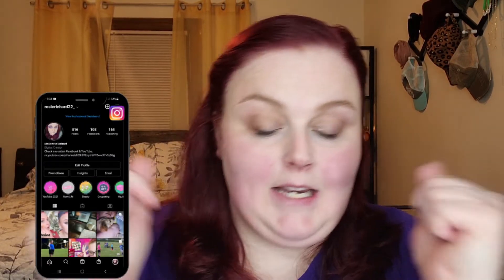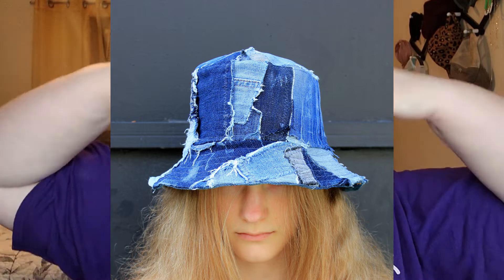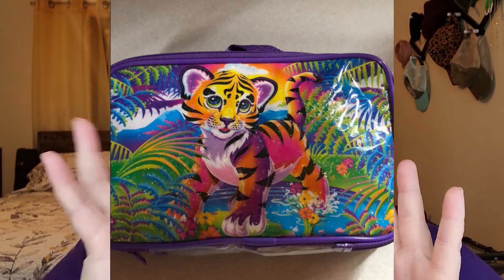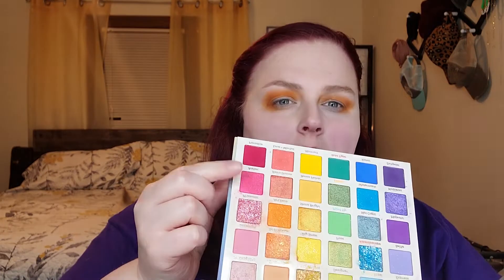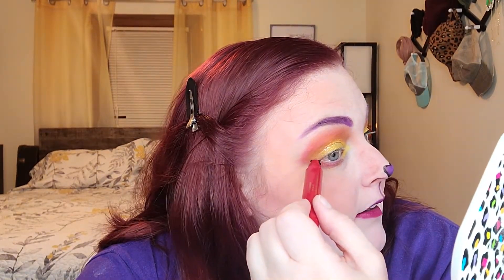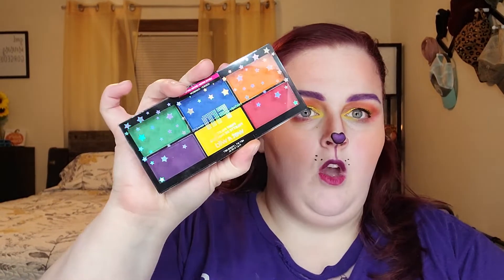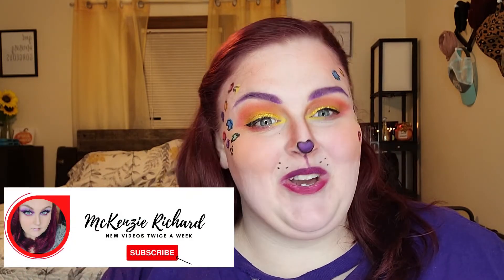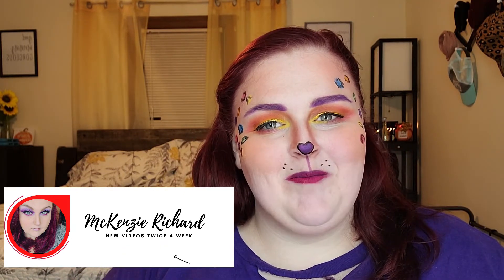Lisa Frank Halloween Makeup // Following Victoria Jameson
Products Used:
colourpop hyaluronic creamy concealer (fair 07 c)
colourpop fade into hue palette
abh blush trio (peachy love)
loreal le liner signature eyeliner (violet wool)
elf clear brow and lash mascara
essence volume stylist 18hr lash extension mascara
nyx gliter glue
ultabeauty wandavision winged stamp and liner
wet n wild fantasy maker paint palette (rainbow)
maybelline hypereasy liner (black)
nyx suede matte lipstick (sweet tooth)